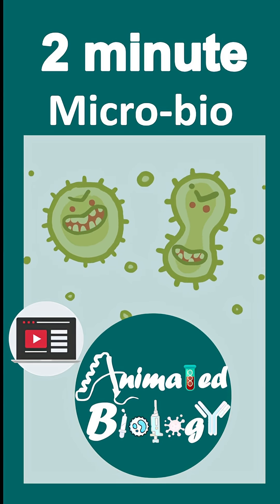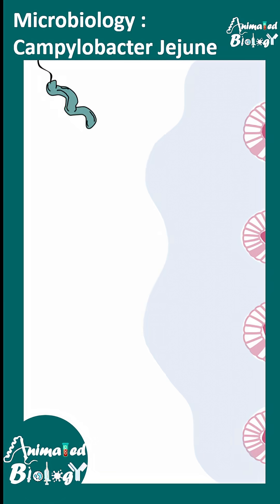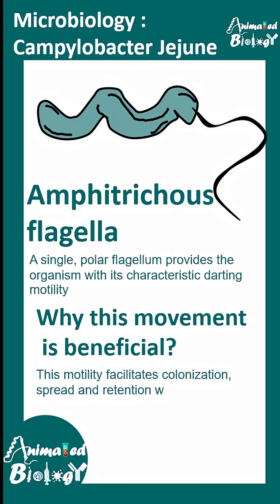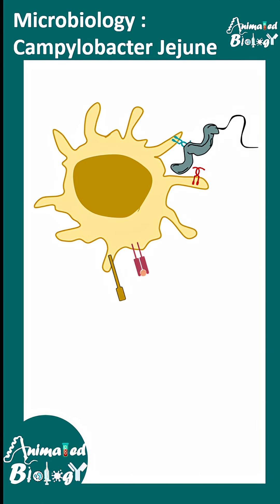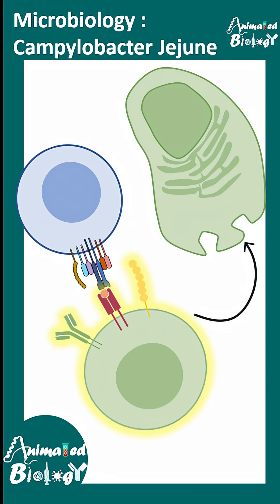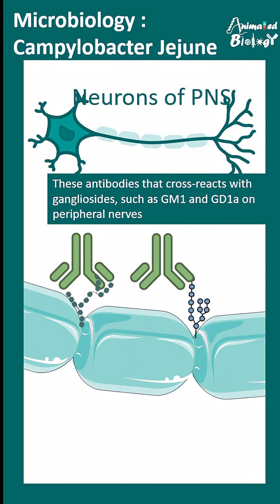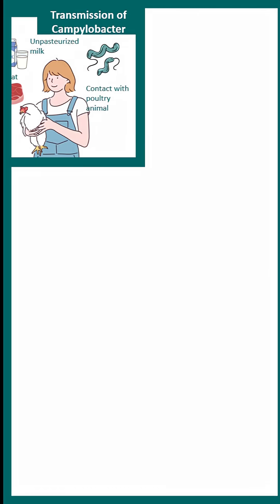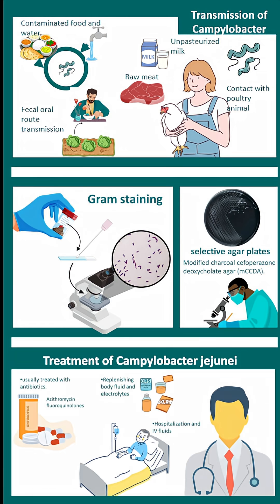Campylobacter Jejuni pathogenesis | Animated biology with Arpan